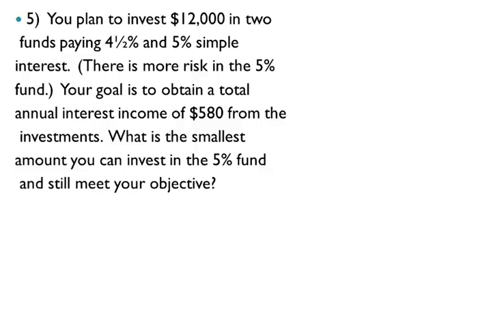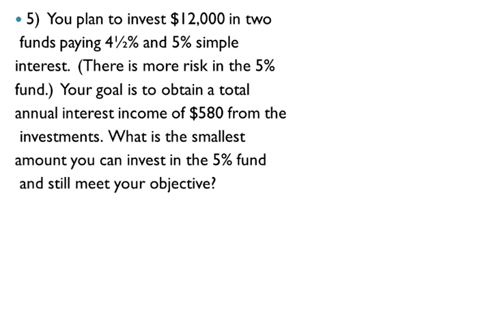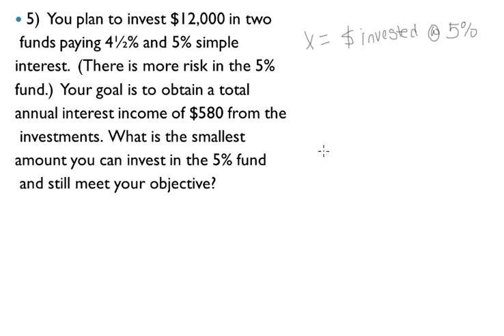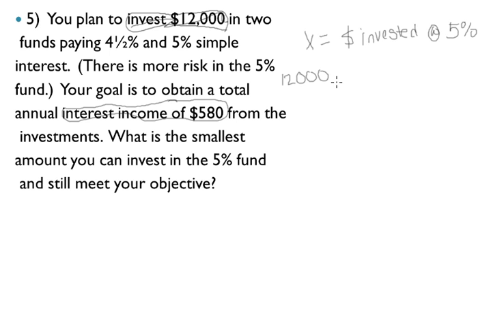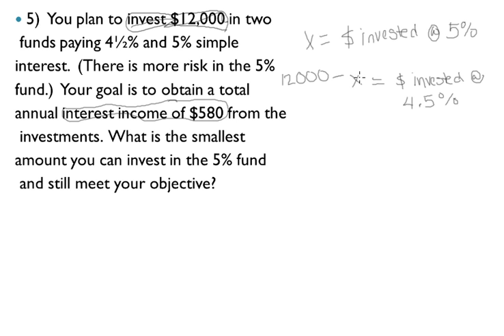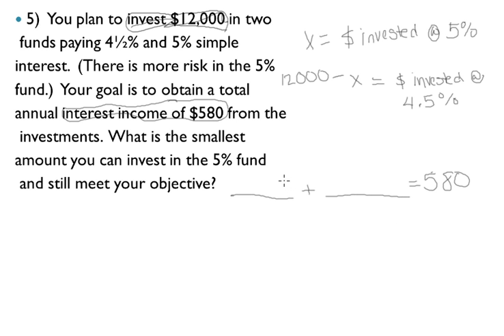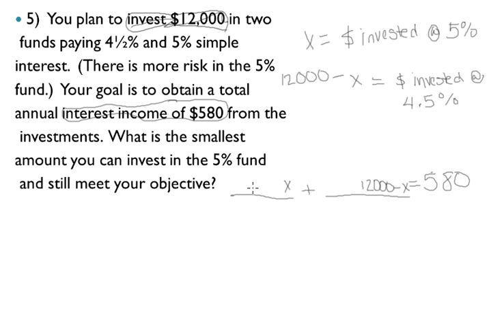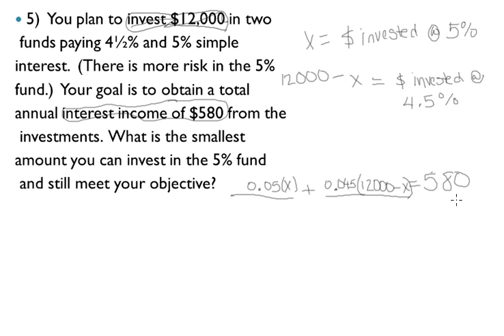2 totals word problem -- example 2